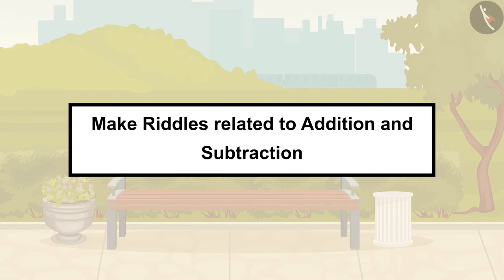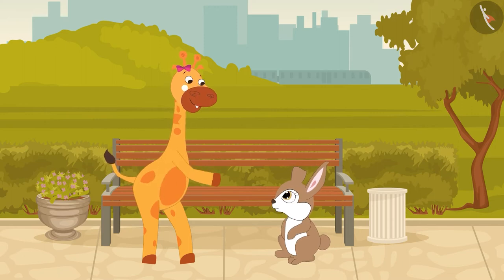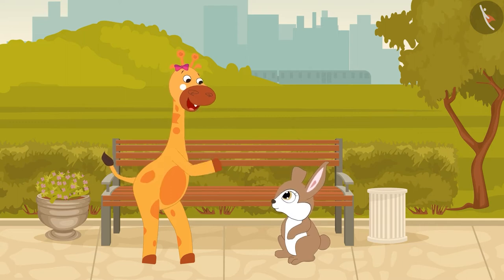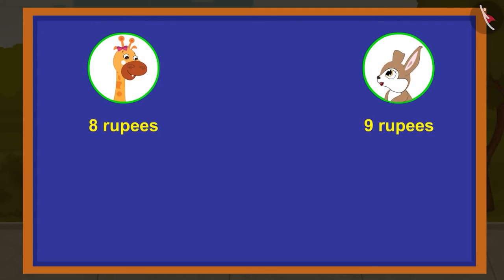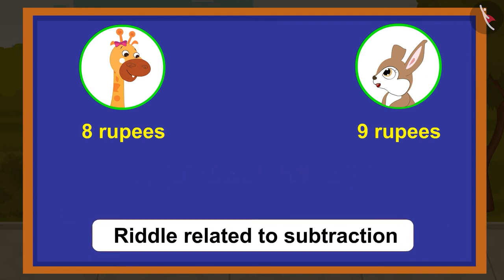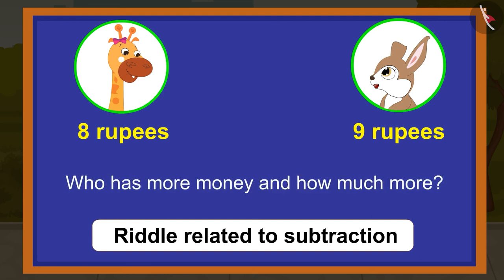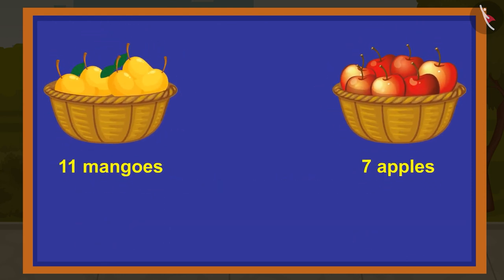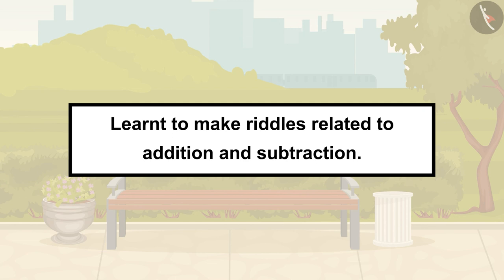Creating own word problems ( till 20) Addition and subtraction|Riddles| Number Operation|TicTacLearn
Dear students,

Happy Learning!

Gaffy
Number games
Nursery
Foundational Numeracy
NIPUN Bharat
Builds fluency in addition (and subtraction) for numbers upto 20 by  creating word problem